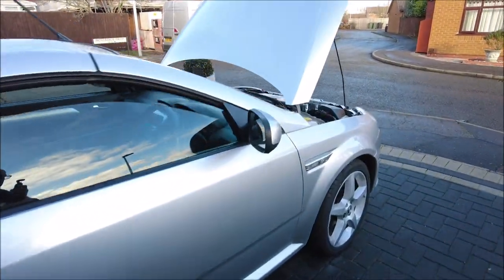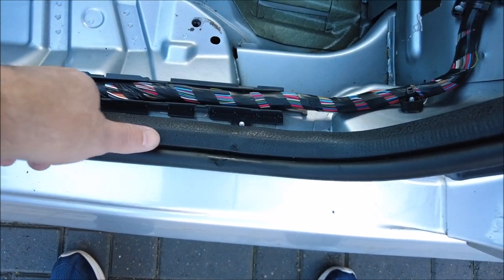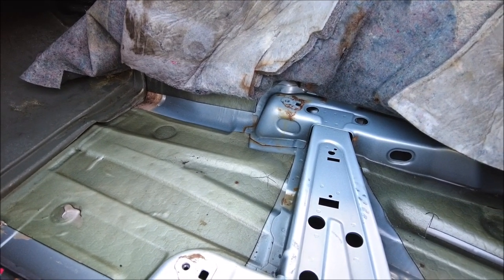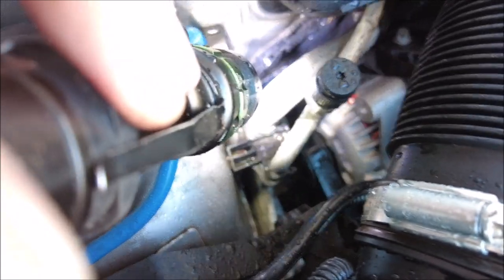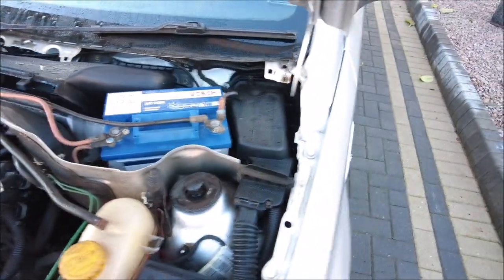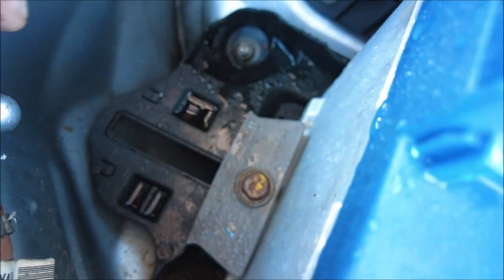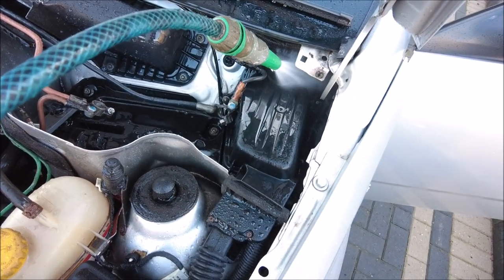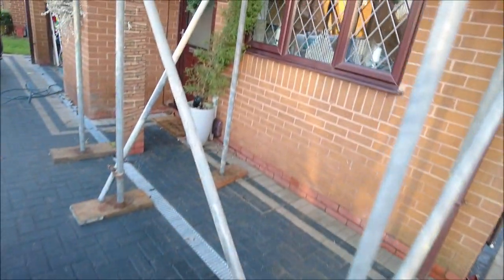Ade Vs Tigra Leak Part 2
Back on the Tigra leak again...do i get any closer to putting the mystery to bed ???